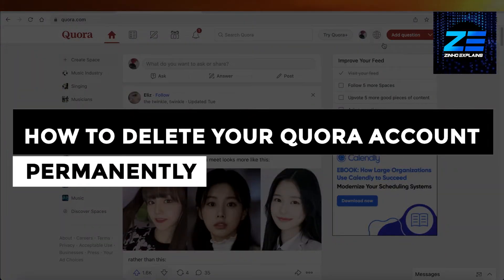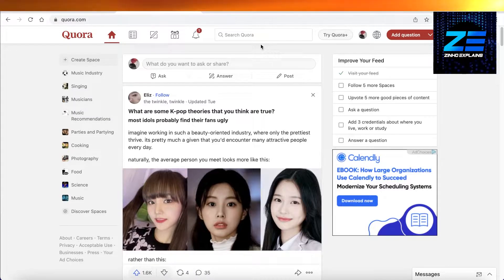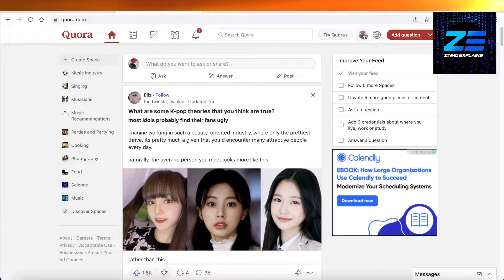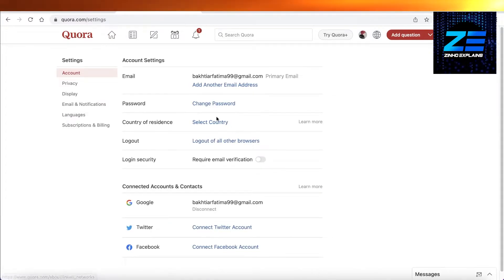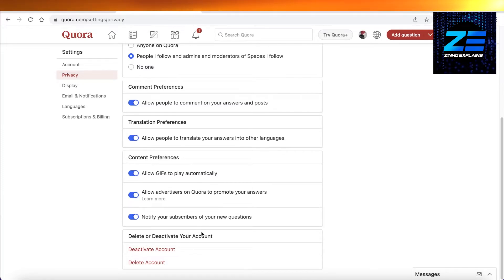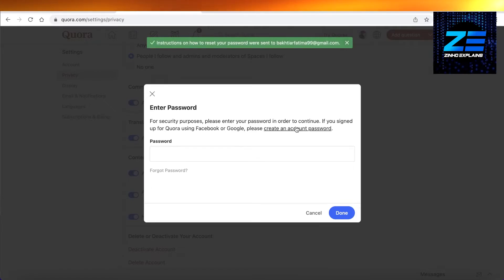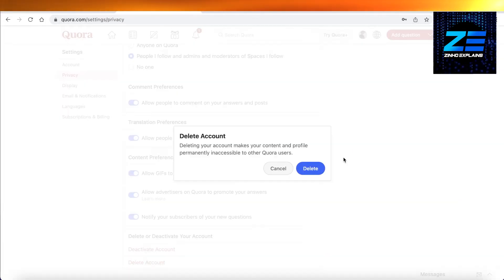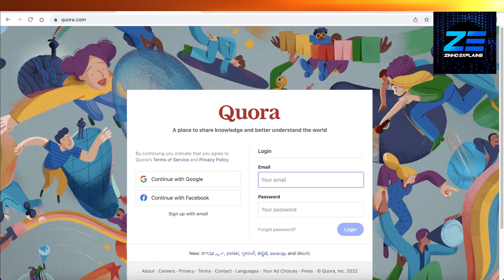How To Delete Quora Account Permanently 2026 (UPDATED WAY)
In this video I show you How To Delete Quora Account Permanently. It is really easy to do and learn to do it in just a few minutes by following this super helpful tutorial to get a better understanding of everything.